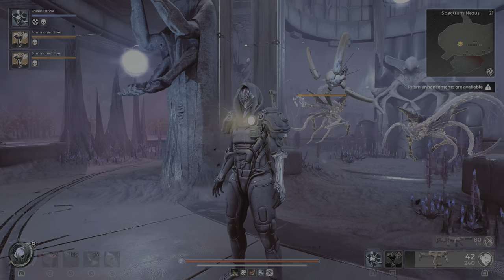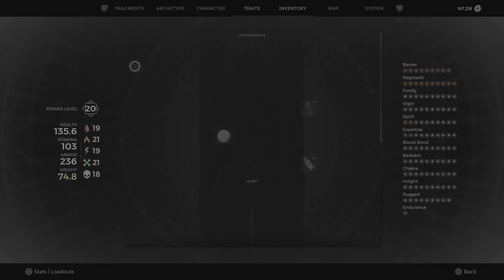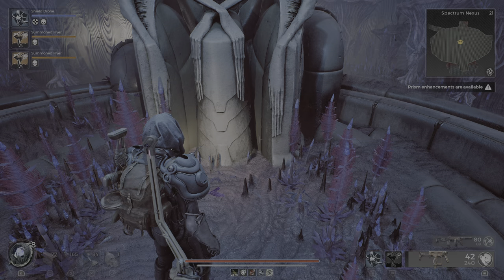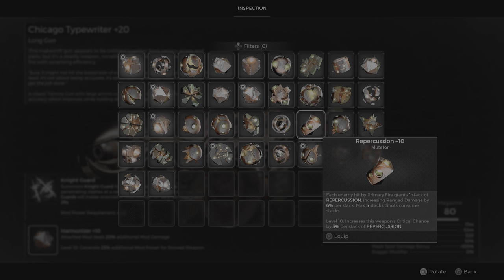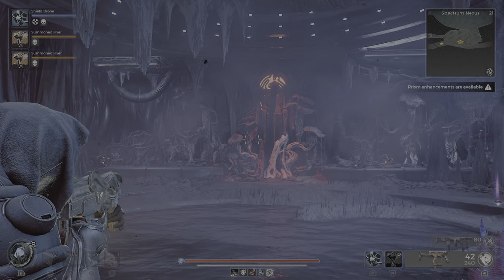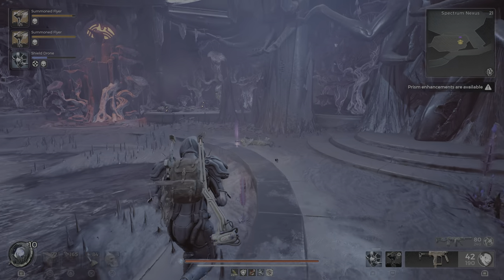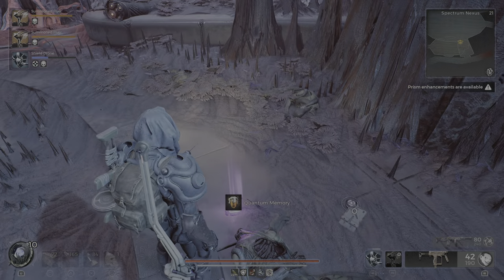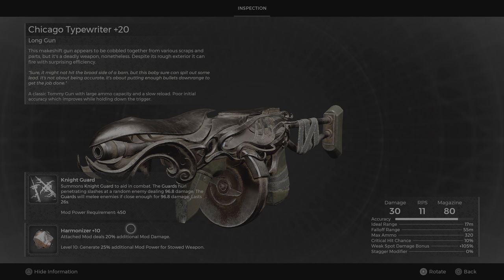WHAT TO DO WITH THE CROP SAMPLE! Repercussion, Gossamer Heart & Mudtooth's Snake Oil - Remnant 2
TIMESTAMP IN THE VIDEO DESCRIPTION!

This is what to do the Crop Sample!
You can find the Side Dungeon in the Detritus Foundry or Spectrum Nexus, in Remnant 2 The Dark Horizon DLC 3!
You can place it at one of the 2 Statues!
When placed on the Left Red Statue, you will fight a Aberration which give you the Repercussion Mutator!
When placed on the Right Blue Statue, you will get the Gossamer Heart Relic!
You can also give the Crop Sample to Duane in Ward 13 for the Mudtooth's Snake Oil Concoction, which gives you 1 random Concoction witch ignores the Concoction cap!
Once you place the Crop Sample at one of the statues, you will need to exit the dungeon and come back!
You can also pick up the Quantum Memory Amulet!

TIMESTAMPS:
0:00 - CROP SAMPLE LOCATION!
0:32 - RED STATUE REPERCUSSION MUTATOR!
0:43 - BLUE STATUE!
1:02 - EXIT DUNGEON AND COME BACK!
1:30 - ENTER DUNGEON
1:36 - GOSSAMER HEART RELIC
1:50 - QUANTUM MEMORY AMULET
2:17 - MUDTOOTH'S SNAKE OIL CONCOCTION